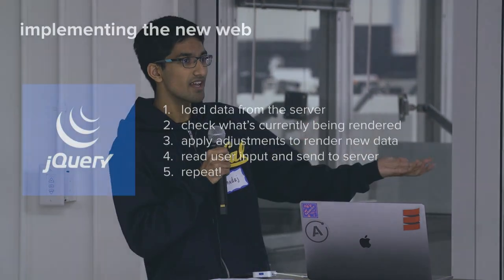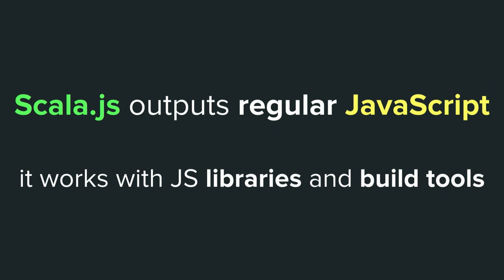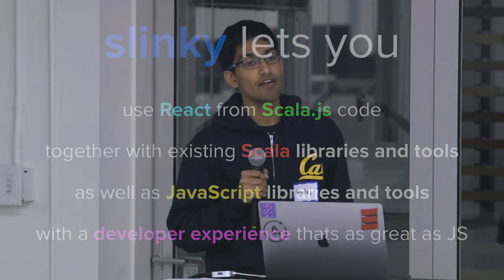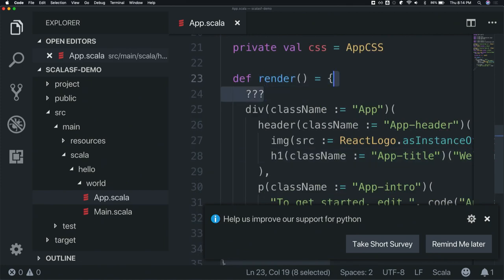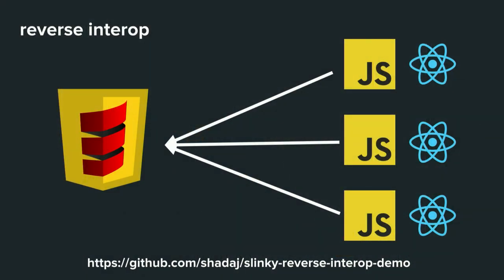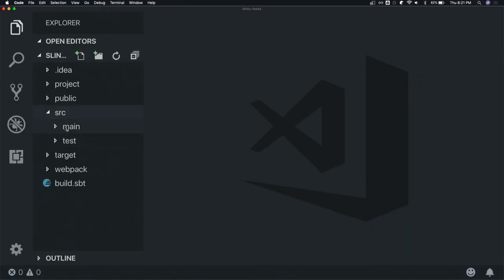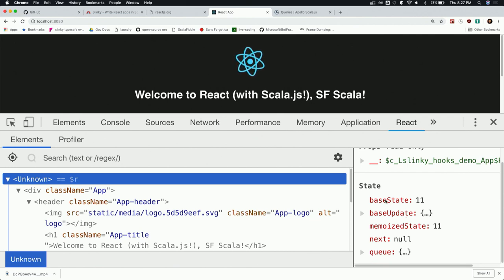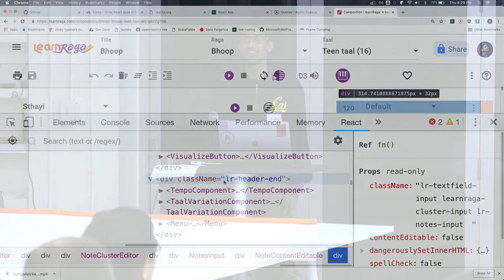SF Scala: Shadaj Laddad, Slinky: a typesafe Scala interface to React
Slinky is a typesafe Scala interface to React. By combining the advanced language features offered by Scala with the powerful abstractions from React, Slinky makes it easy to develop large web applications as sets of composable components. In this talk, we will see how Slinky can be used in a variety of contexts and also take a look into how it works internally.

Speaker: Shadaj Laddad

Shadaj is currently a student at UC Berkeley studying Electrical Engineering and Computer Science. He has interned at Apollo, Khan Academy, Coursera, and Paya Labs working with technologies such as GraphQL, React.js, and Scala.js to develop open-source frameworks and education platforms. Shadaj hosts many open-source libraries and projects on GitHub, and has presented at OSCON 2014, Scala Days (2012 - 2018), Scala By the Bay, and the Bay Area Scala Enthusiasts.